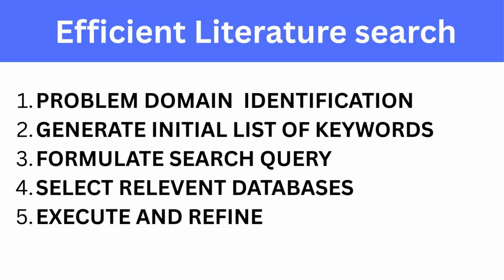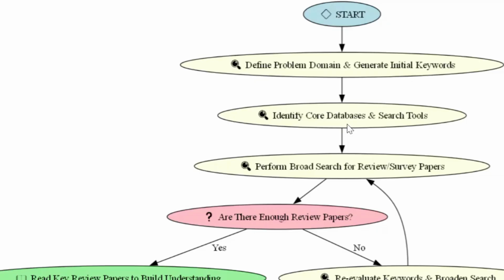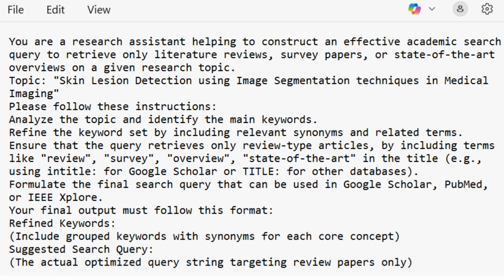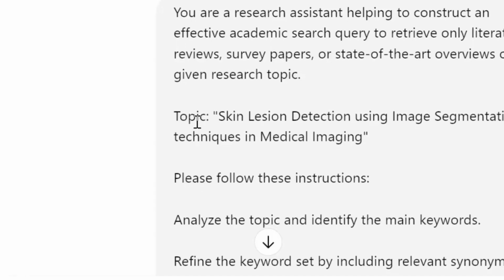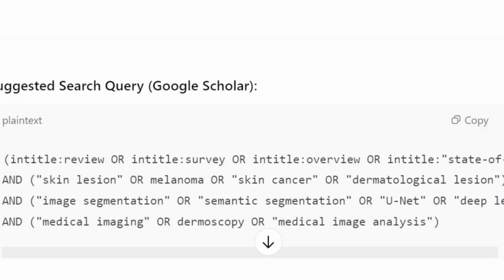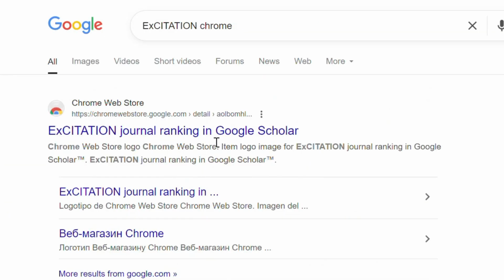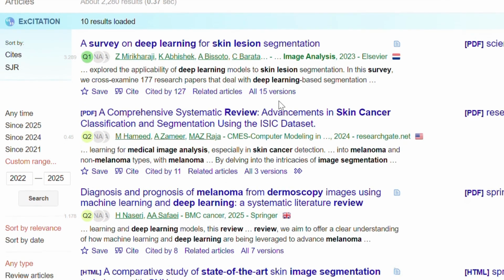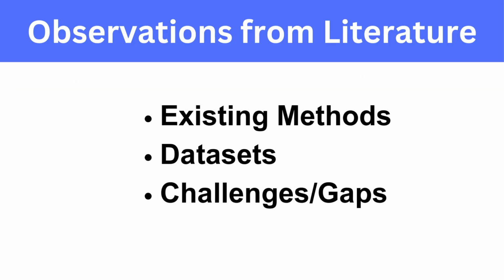Mastering Efficient Literature Search: Find High-Impact Papers in Minutes!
🔍 Struggling to find the right papers for your research?

 This video walks you through a smart, step-by-step approach to literature search using Google Scholar, ChatGPT, and tools like the ExCITATION Chrome extension. Learn how to identify survey papers, filter Q1/Q2 journals, find recent studies, and track current trends — all in a matter of minutes.

⏱️ Save time. 🎯 Stay focused. 🧠 Search smarter.